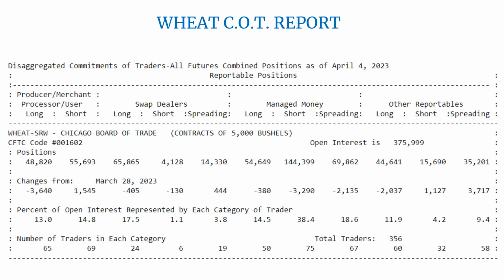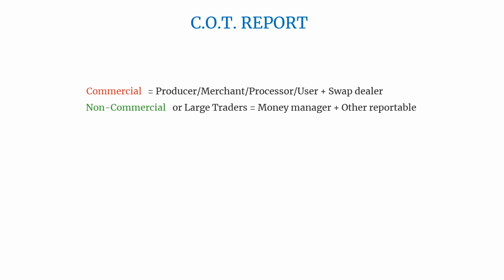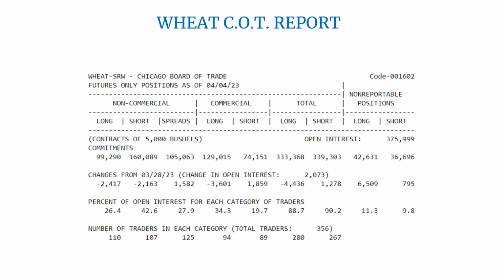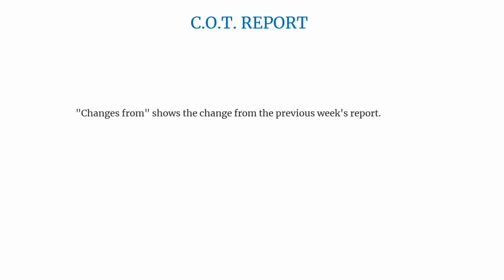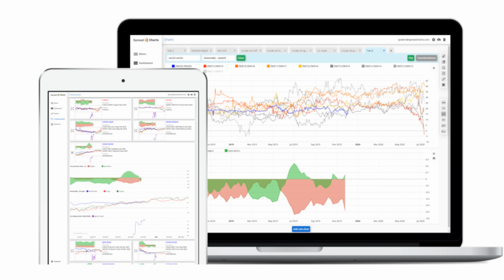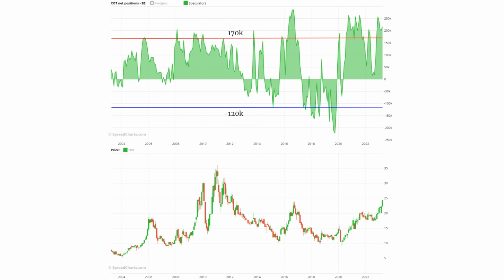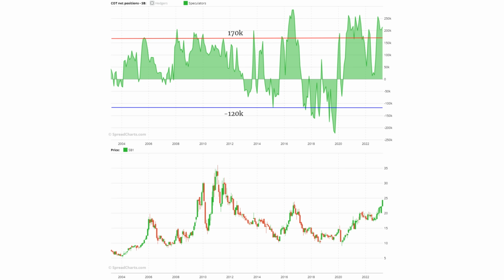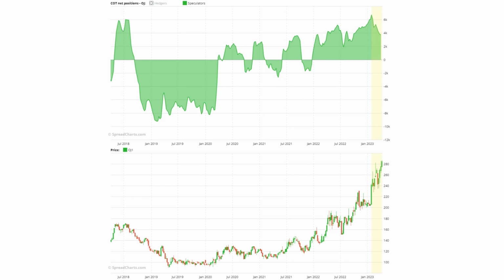COT Report Explained Easily – How to Use It Like a Pro!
Don't miss this opportunity to learn from my experiences and start your journey toward profitable spread trading❗

👉 Do you want to master COMMODITY SPREAD TRADING? Discover my books: 👈

Understand the nuances of the commodity market and elevate your trading to new heights.

📈Is the COT report important? Absolutely. One of the key aspects of trading commodities is understanding how positions are divided among financial institutions and operators. The COT report provides this crucial insight, showing how major market players are positioned."

"The Commodity Futures Trading Commission (CFTC) releases the Commitments of Traders (COT) report every week, usually on Friday. This report gives traders valuable information about the distribution of positions, helping them assess market sentiment and make informed decisions. 📉

Watch the entire video to sharpen your skills and become a better trader❗

0:00 Introduction
0:26 The COT report explained
2:19 Example of COT report
3:05 Legacy report
4:17 How to read the COT
5:42 How to use the COT report: introduction
7:14 How to use the COT report: the first way
8:47 How to use the COT report: the second way
9:35 Conclusion

👉 With 28+ years of experience in the financial markets, I will help you improve your trading 👈
➡️ Follow for other educational videos on the world of trading and financial markets

✨ Want to Learn More❓ With my books you will see trading with different eyes 👀 You will learn the correct way to analyse the markets, and how to professionally trade currencies and commodities. 👇

Hi, I'm David, a financial analyst with 28+ years of experience (two years as a fund manager) in currencies and commodities.

After 28 years of experience in this field, two years as a fund manager, and publishing numerous books, I am fully equipped to help you transform your financial life. My studies at the University of Pisa and my passion for this work prepared me to live my life as a full-time financial analyst and educator. I love teaching people how to break the chains of limited knowledge and create the financial life they want to see.

I developed my website and YouTube channel to share my knowledge and help others avoid the mistakes I made when first taking control of my finances. Every month, I assist hundreds of individuals with their financial questions. It’s my mission to teach others how to improve money management.

I love connecting with people and helping them accomplish their financial goals. I help because I want to and because I believe everyone has the right to control their money and investments, including you. It's possible because I have done it myself, and I know you can do it too.

No data, content, or information provided by Tradingwithdavid, the Site, or the other products and services of Tradingwithdavid, is intended, and shall not constitute or be construed as, advice or any recommendation to buy, sell or hold a particular currency pair or commodity or pursue any particular investment strategy.

🎥 This video was realised thanks to the Artificial Intelligence of Colossyan
📸 Images and icons made by Freepik from @flaticon